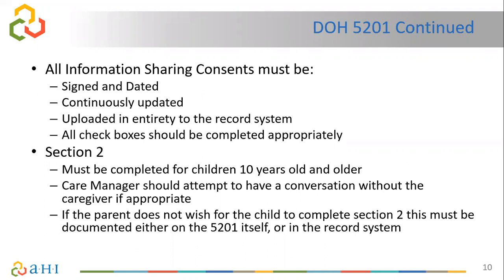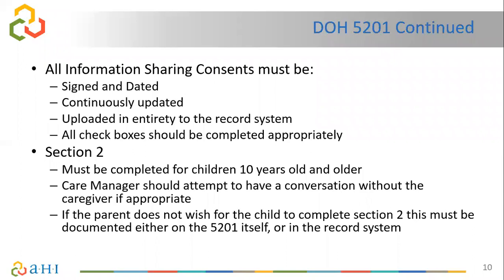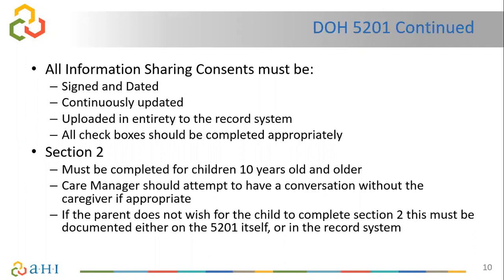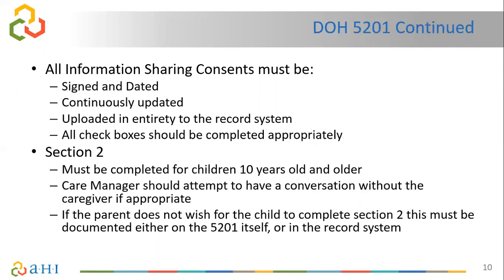5201 Wrap Up